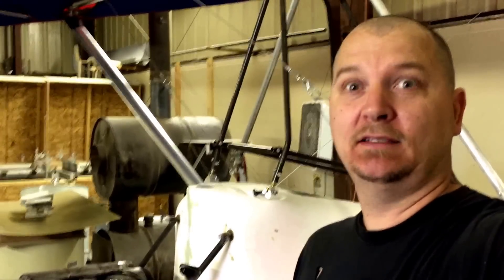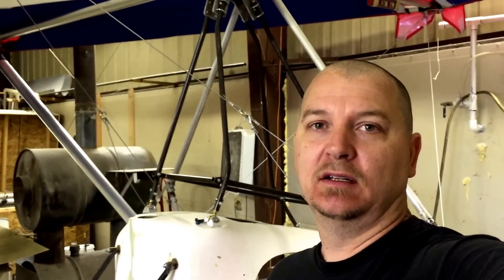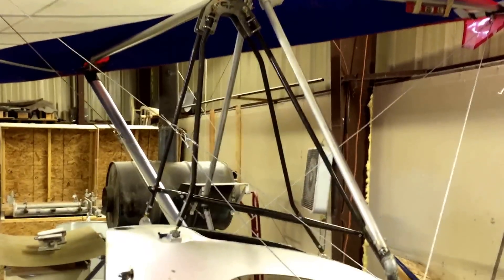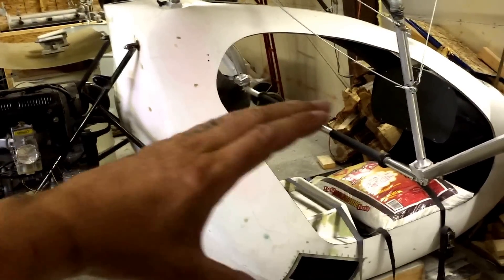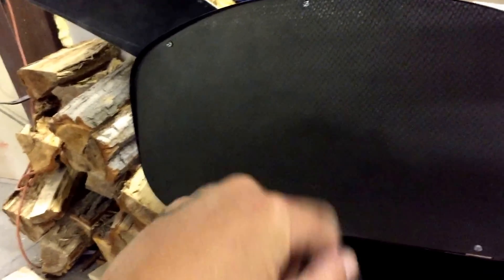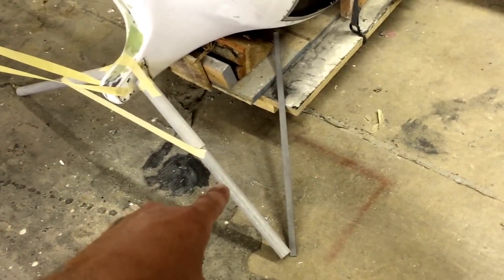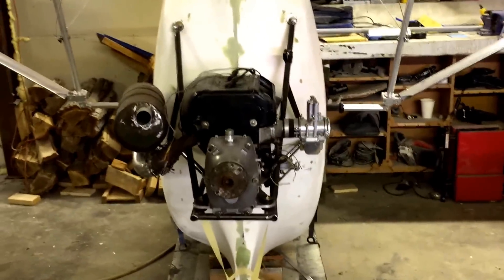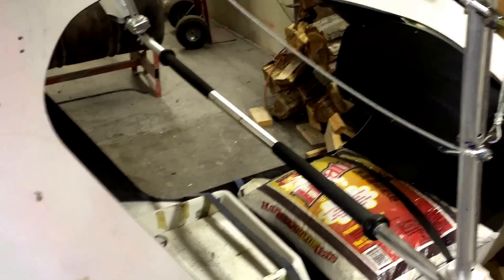Performance 103 Ultralight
Here is a quick update on our progress and a big SORRY to those of you who i will not be able to see at good ol Oshkosh for the Air Venture 2015 airshow this July.